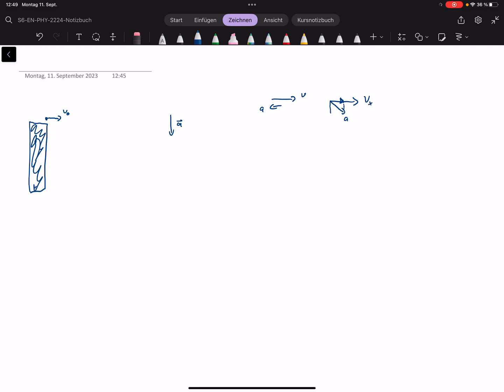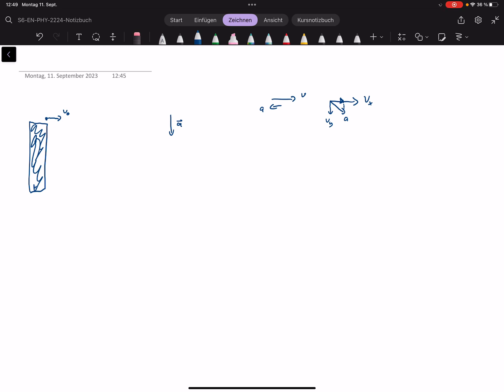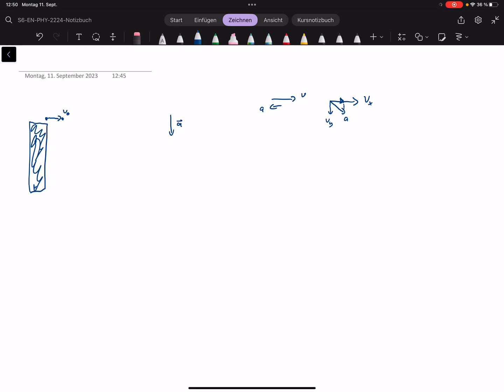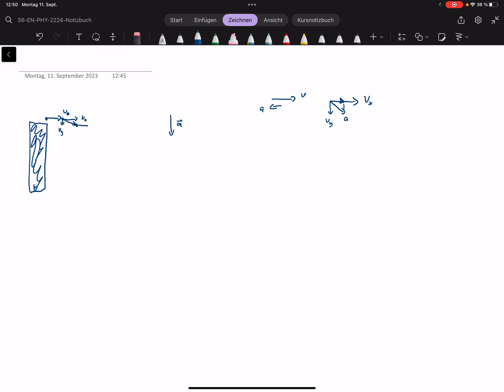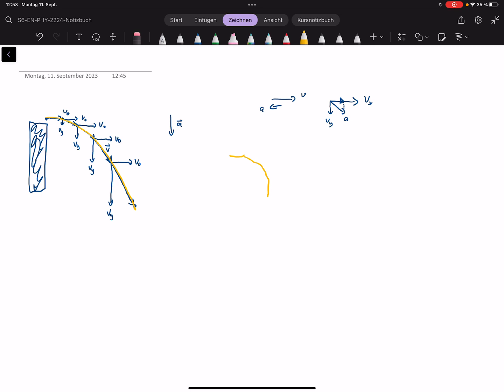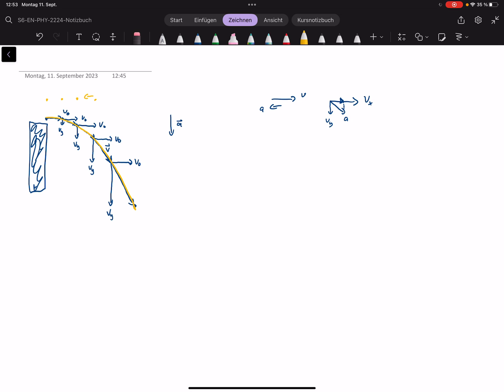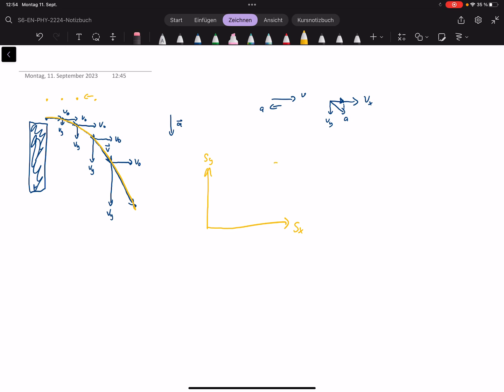S6PHYEN 3 Justification of the throwing parabola